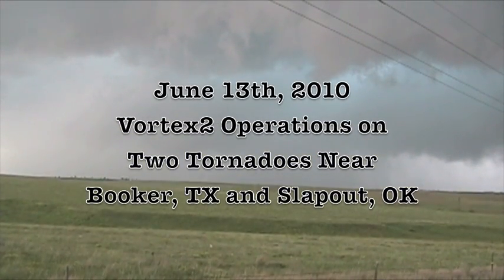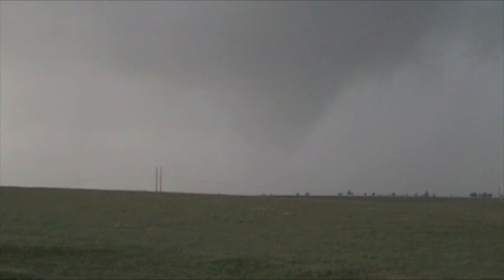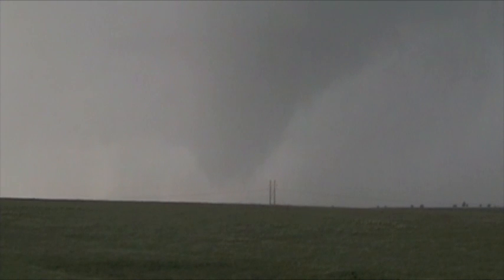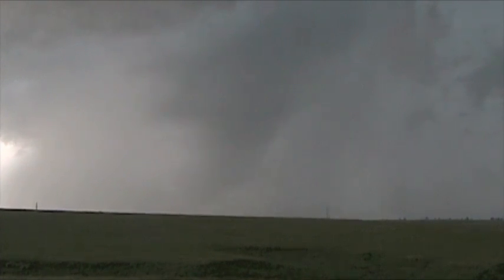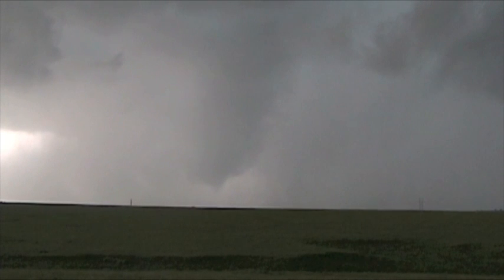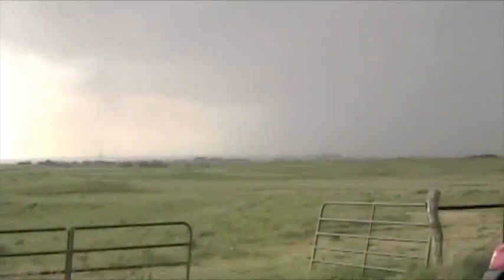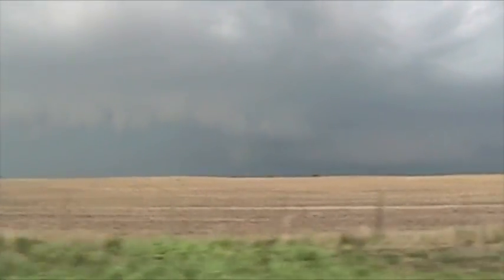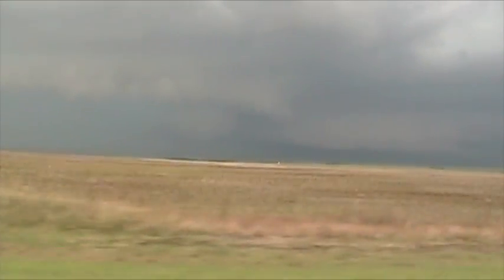June 13th, 2010 - Vortex2: Two Tornadoes Near Booker, TX and Slapout, OK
June 13th, 2010 - Vortex2 operations followed three tornadoes near Booker, TX and Slapout, OK.  Two of which I captured (I missed the first due to flooding on the roads!).